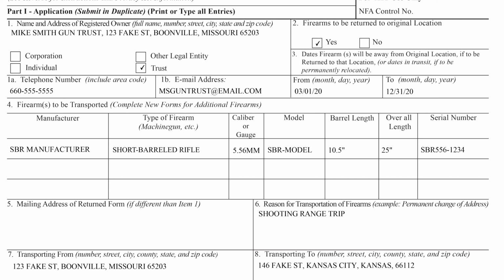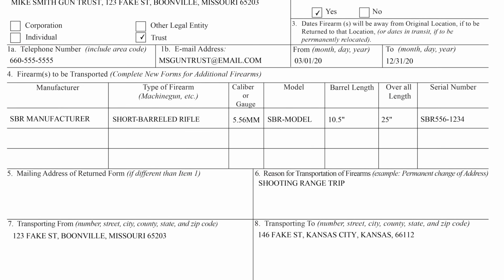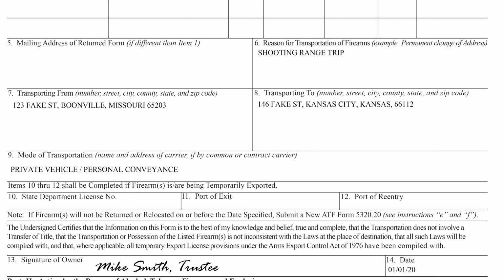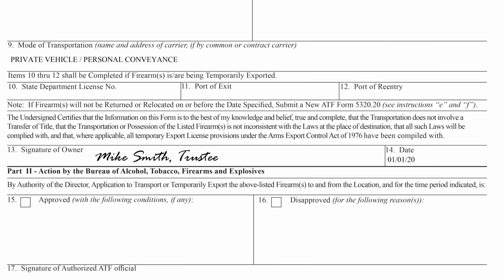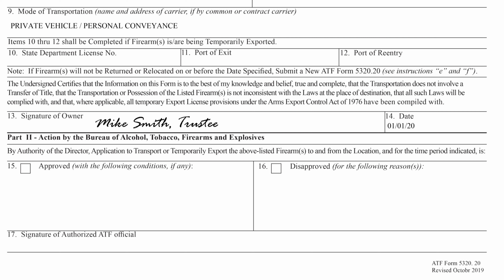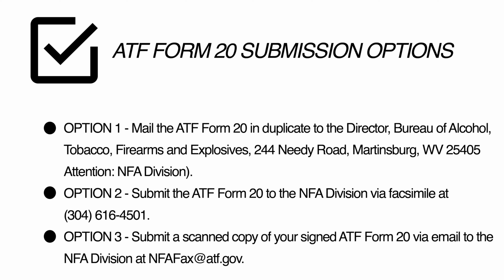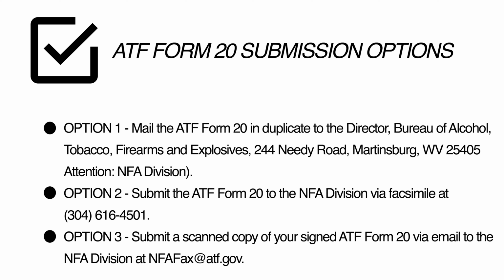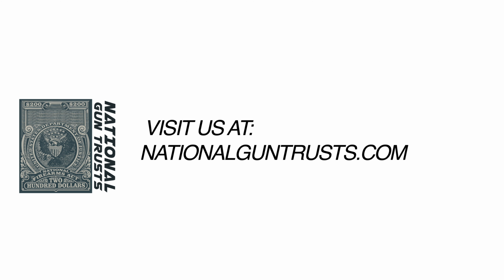ATF 5320.20 Form 20 Video Walk-Through Guide - National Gun Trusts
Welcome to our ATF 5320.20 Form 20 Video Walk-Through Guide.  We discuss the ATF Form 20 application for individual applicants and gun trust, corporation and other legal entity applicants.  This is the newest "October 2019 Revision" version of the ATF 5320.20.

Fingerprinting Resources:
FD-258 Fingerprint Cards - Or buy on Amazon
FD-258 Fingerprint Cards - 3 Pack
Fingerprint Card Holder
Ink Pad for Fingerprinting
NOT ATF Meme Patch